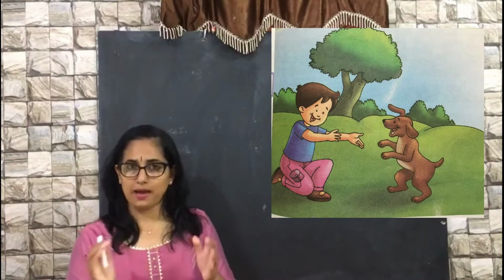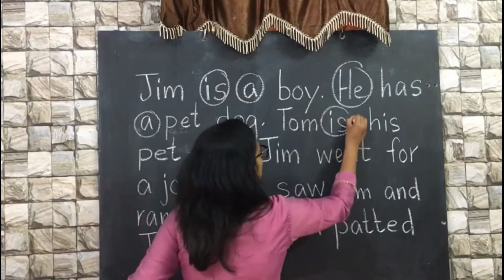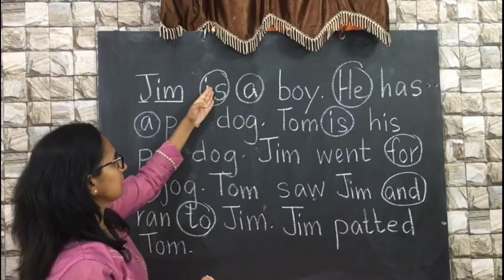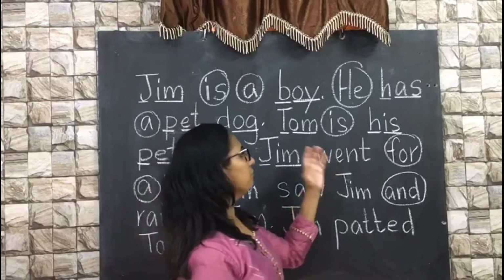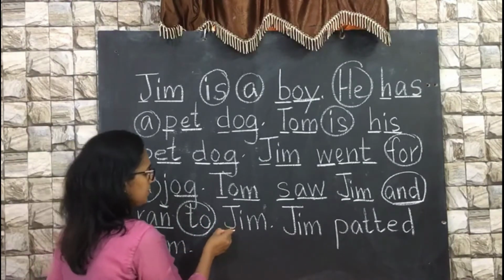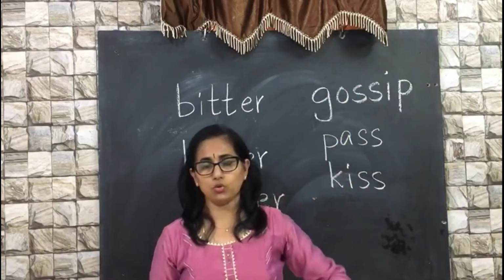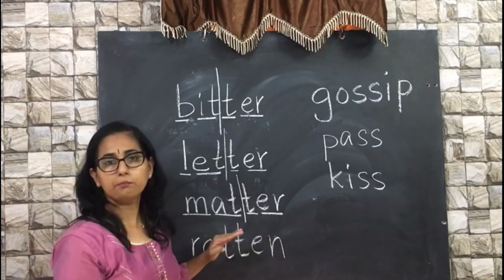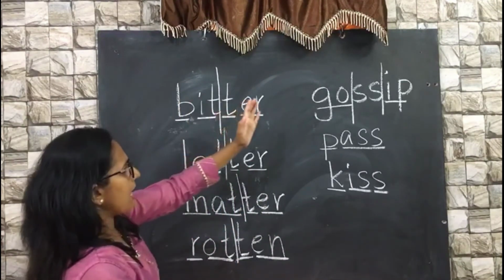Phonics reading class | reading paragraph using phonetic sound | double consonant words | tt ss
How to teach Reading a paragraph using phonetic sound, this paragraph includes same double consonants words , in this video I have shown how to split the bigger words and make your child read.